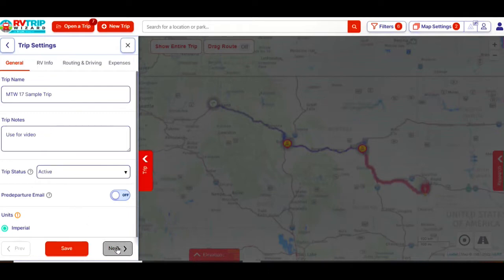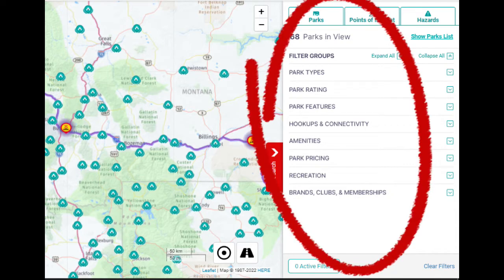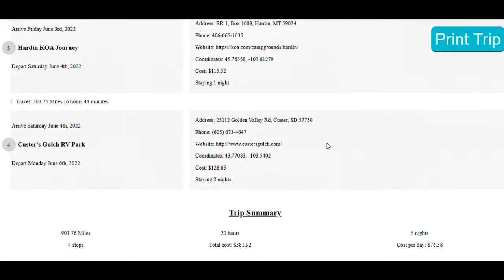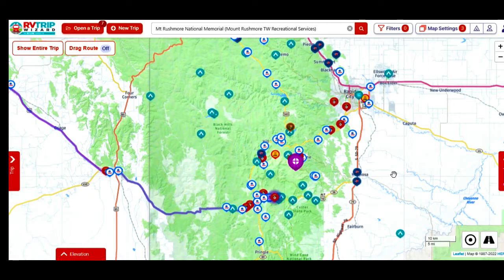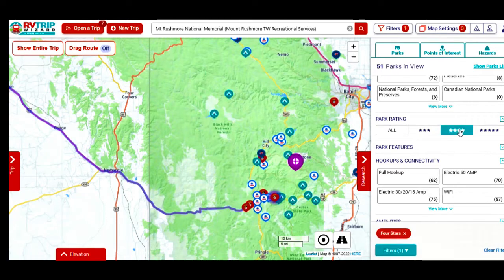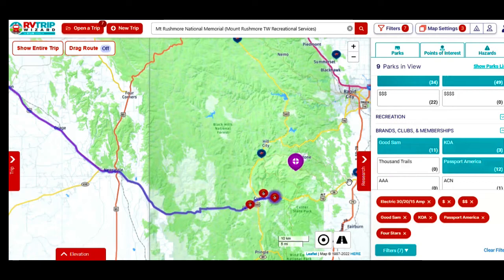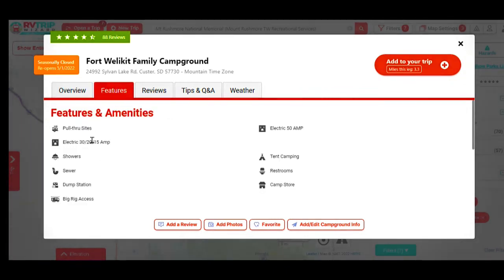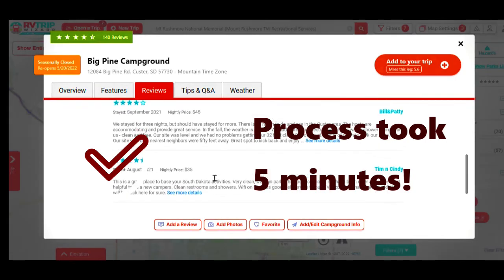RV Travel: RV Trip Wizard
This video describes our expreience with RV Trip Wizard (soon to be renamed RV Life Trip Wizard), the tool we used to book 130 campsites in 2 years.  We consider it the best RV route planning software available.